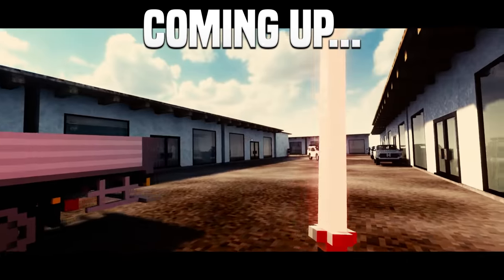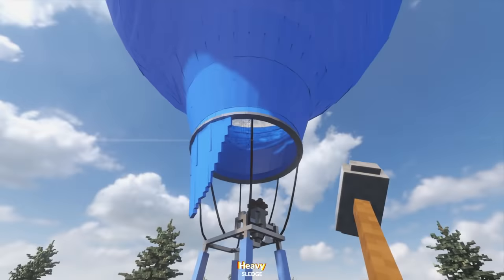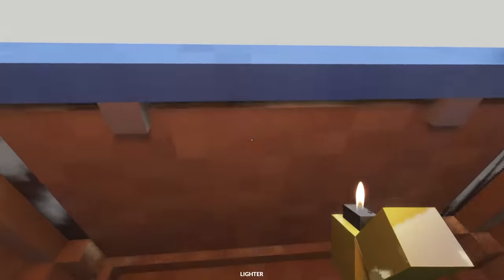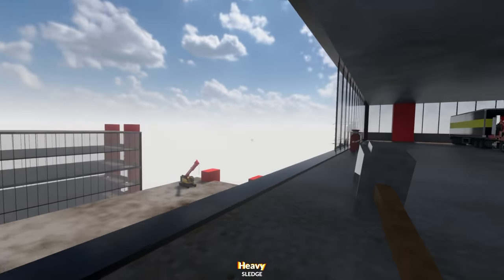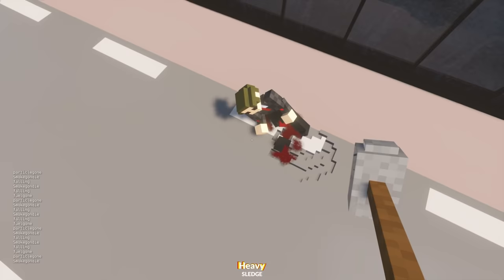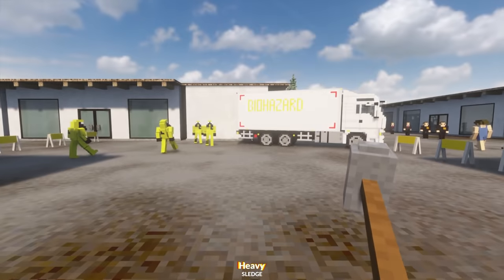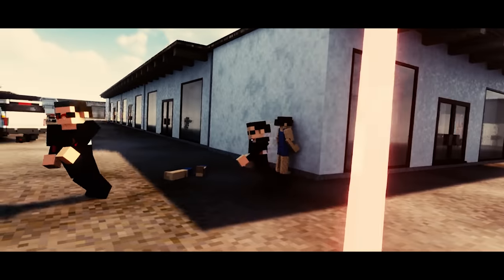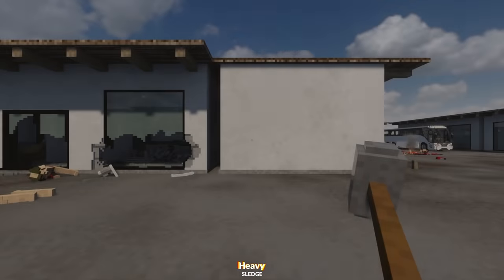SLICING Ragdoll Zombies with a LIGHTSABER - Teardown Mods Gameplay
A lot of new maps have come out recently such as the hot air balloon, cabin plane crash, and more. In this episode, I decided to use the sith saber mod to stop the zombie apocalypse.

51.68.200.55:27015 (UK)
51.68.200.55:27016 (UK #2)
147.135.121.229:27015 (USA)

-Unturned Server-
Fudgy Gaming | Semi-RP | FudgyRoleplay.com | 24/7
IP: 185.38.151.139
Port: 28265